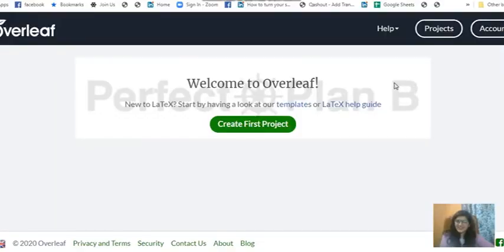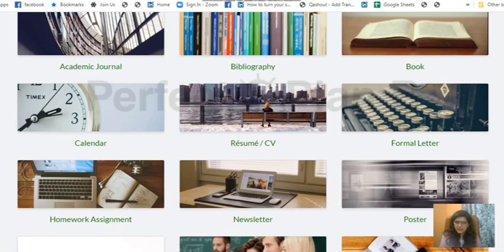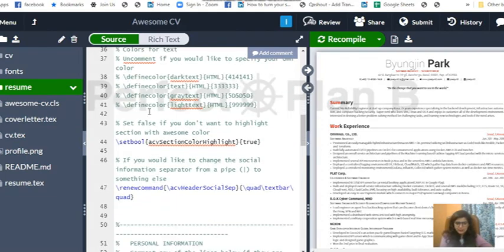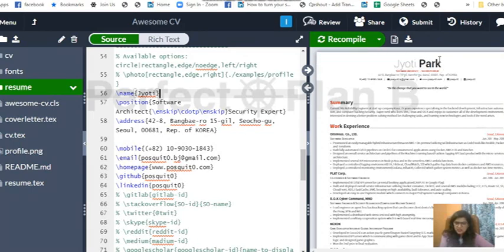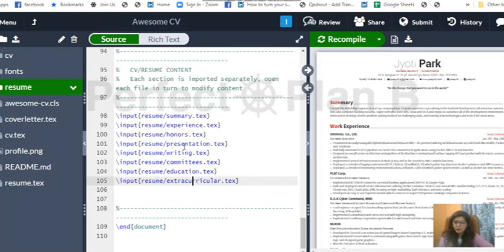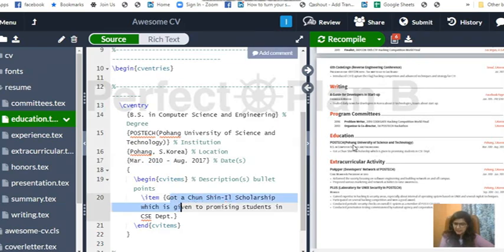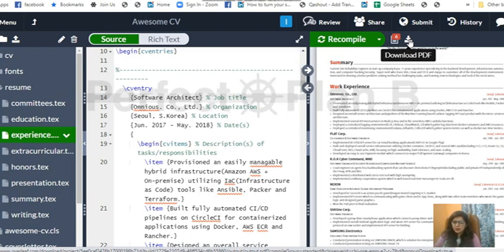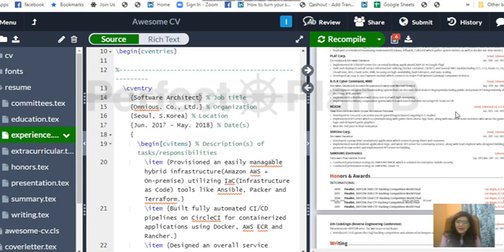Resume Building In Latex - Perfect eLearning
Learn how to Build Resume in Latex . As you have heard that First Impression is the last Impression so learn from Perfect eLearning and  upgrade yourself !!

Perfect eLearning is an initiative of Perfect Plan B with the sole goal to help students achieve their career goals with right coaching, training and placement.

Perfect eLearning offers equal opportunities for both learners and trainers to channelize their skills in the right direction. We are on a mission to help everyone Learn, Grow and Become Leaders of tomorrow.

Through Perfect E Learning platform, we are offering industry-specific online courses designed by industry experts themselves to provide just the knowledge and training that students and professionals need to excel in their career verticals and harness all the possible opportunities to grow.

We are also providing placement consulting post training for the students so that they can get their dream jobs in companies like Sapient, Nagarro, Microsoft, HCL etc.